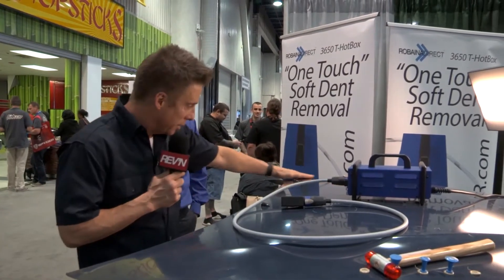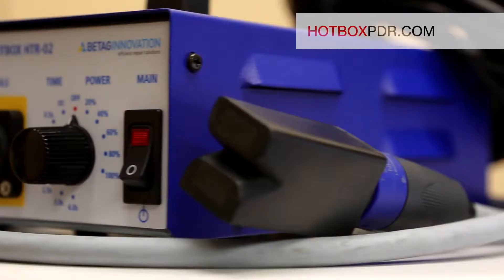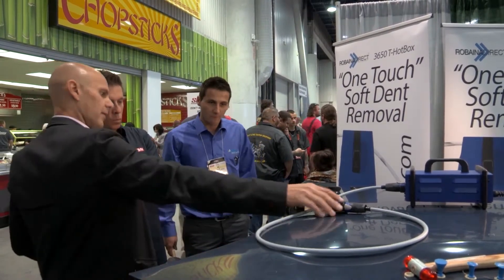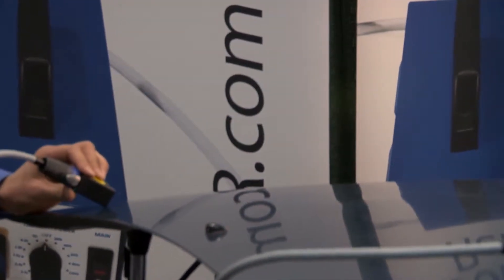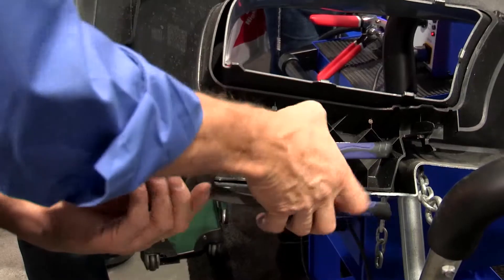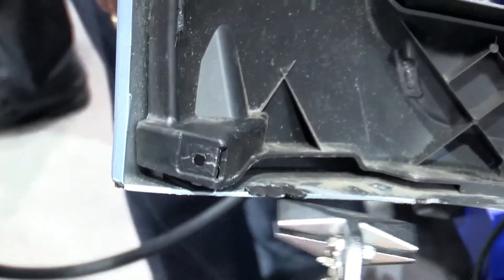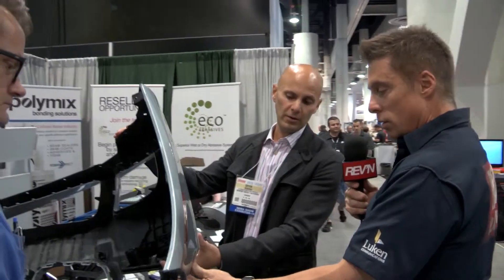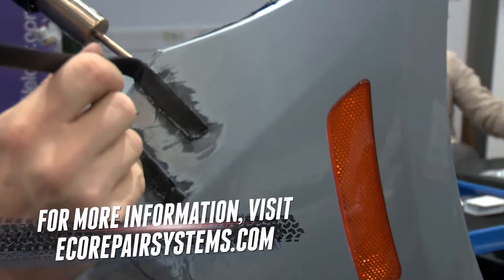Robaina SEMA Interview Company Overview | Rev'n News SEMA 2015